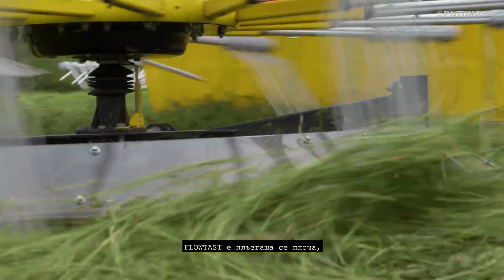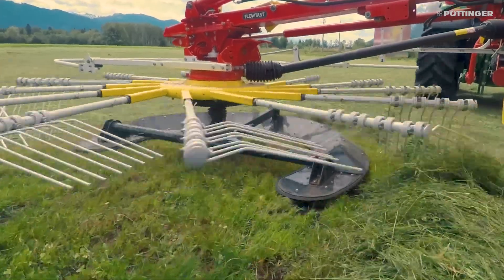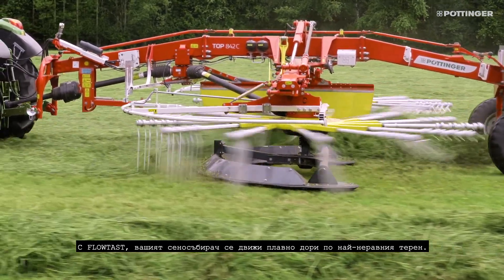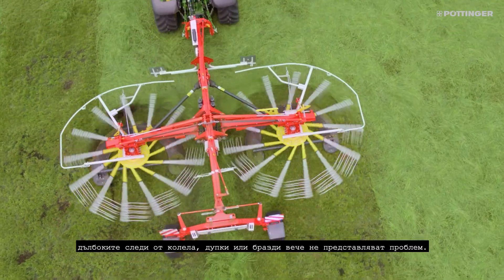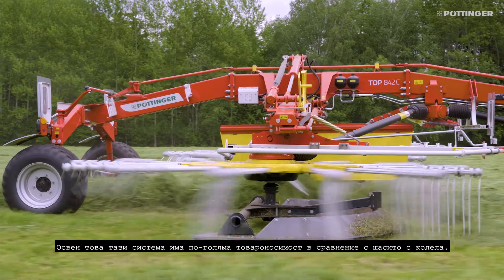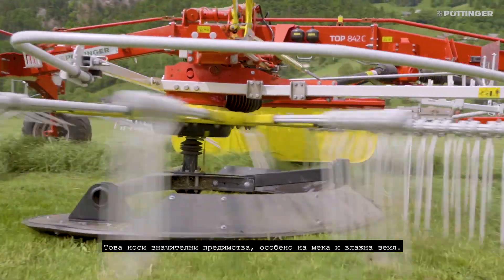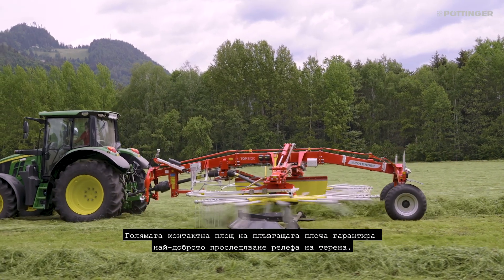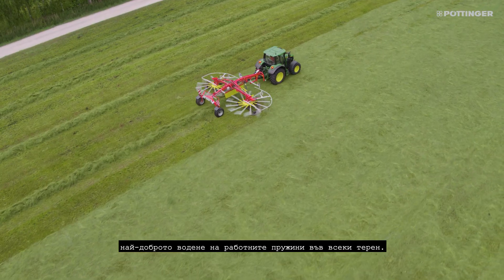Сеносъбирач Poettinger Top 842C Flowtast 2020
🆕 Иновация при сеносъбирач TOP 842 C от PÖTTINGER: новата плъзгаща се плоча FLOWTAST се предлага като опция вместо шаси с колела, за да осигури най-добрата надеждност при променящи се почвени условия.

✅ С FLOWTAST вашият сеносъбирач се движи плавно дори по най-неравния терен.
✅ Голямата контактна площ на плъзгащата плоча гарантира най-доброто проследяване релефа на терена.
✅ Сеносъбирачът с централно събиране на откоса ТOP 842 C FLOWTAST предлага висока мощност и най-добро копиране на терена при работна ширина от 7,7 до 8,4 метра.